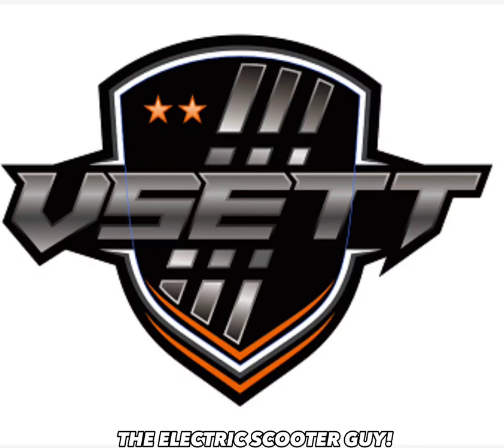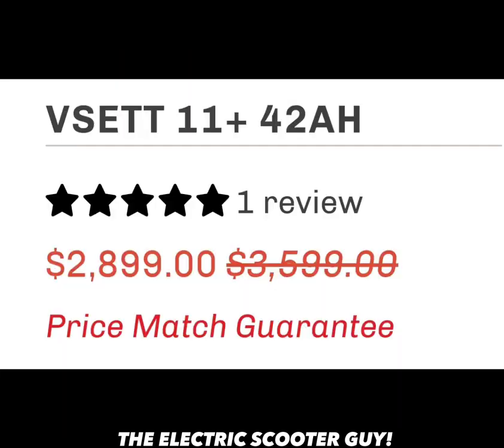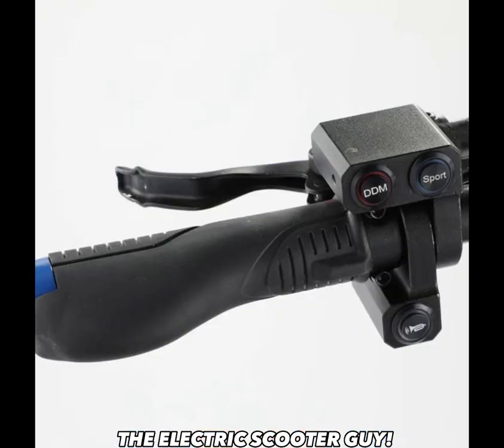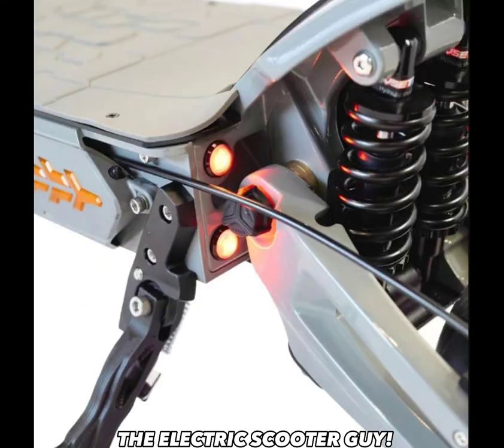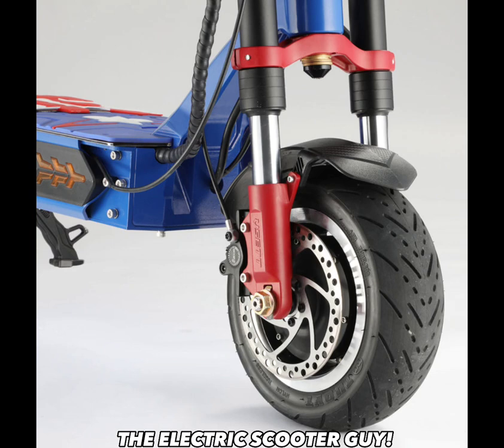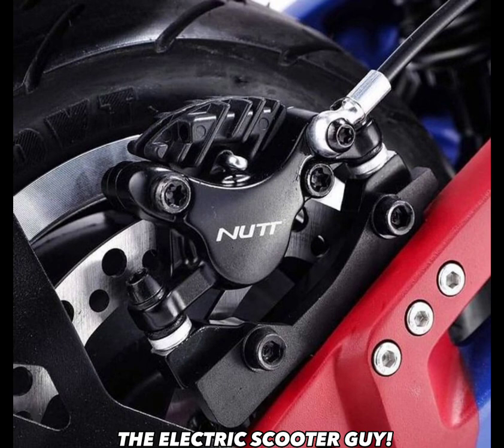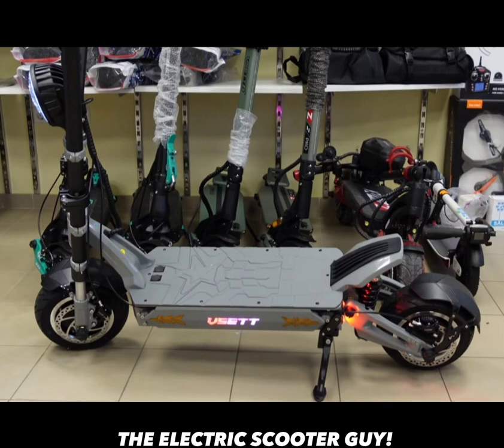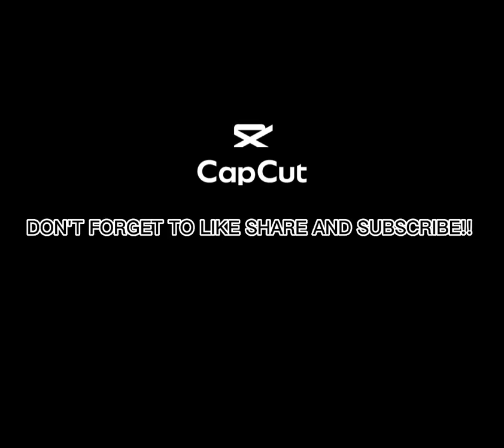Is The 42ah "VSETT 11+" A Better E-Scooter Than The "KAABO WOLF WARRIOR 11+"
42ah "Vsett 11+" V.S The 35ah "Kaabo Wolf Warrior 11+"

So guy's I got a good comparison for use today and were gonna do it on the Gray & Black 42ah version of the Vsett 11+ and you can pick it up from Rev Rides if your interested. So guy's I'm gonna tell you what I like and what I dont like about it and I'm also going to compare it to the Kaabo Wolf Warrior 11+ because IMO thats its closest competion and they cost around the same price $2900 and you can pick the Vsett up at Rev Rides. So let me know what you guy's think about this comparison because its close between the Wolf & the Vsett i guess it all depends on what you like so is The 42ah "Vsett 11+" A Better E-Scooter Than The "Kaabo Wolf Warrior 11+" let me know in the comments section!!